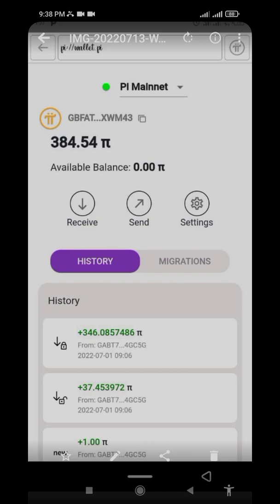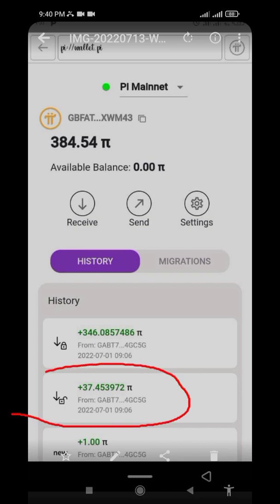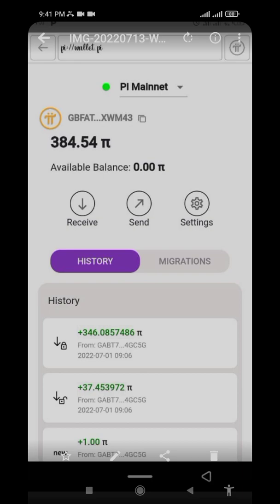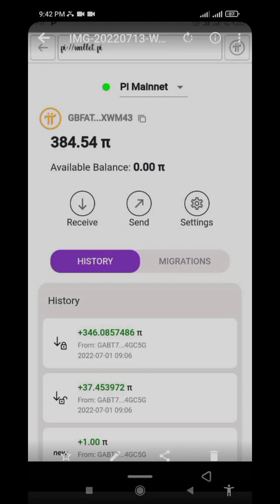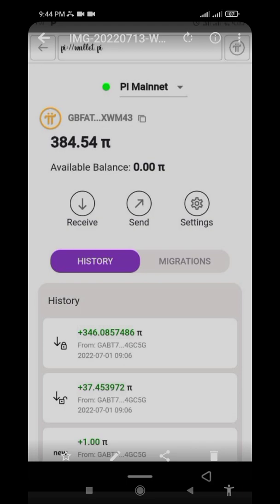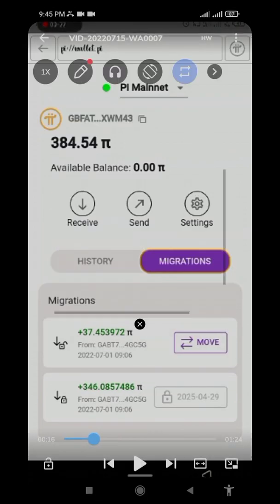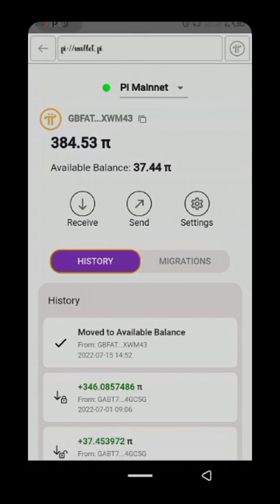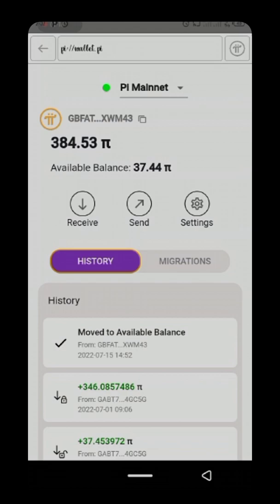Move Your Pi To Available Balance After 14 Days Migration To Pi Wallet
Hi guys, in this tutorial you will be able to learn how to move your pi to available balance after 14 days migration from your pi app to pi wallet.